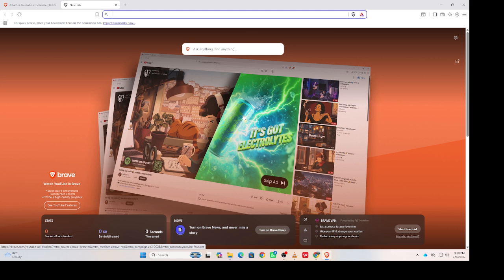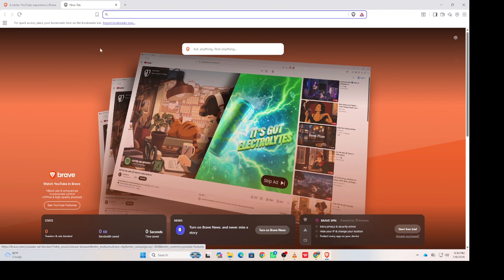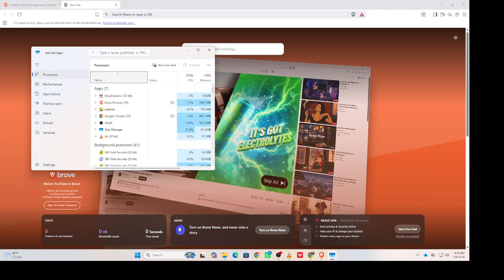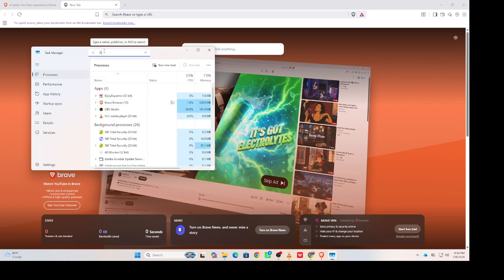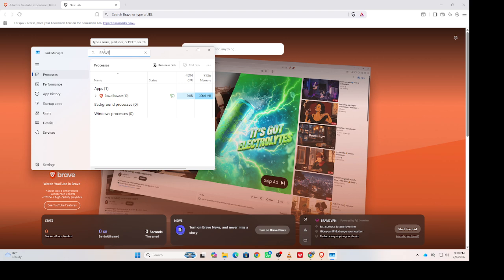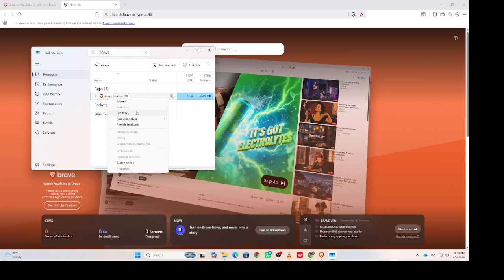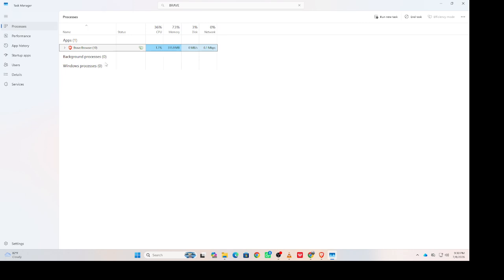How to Fix Brave Browser Not Opening Full Guide 2026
Learn how to fix Brave Browser not opening with this quick step-by-step guide for 2026. In this tutorial, you'll learn how to fix Brave Browser when it won't open, launch, or respond. We'll cover simple solutions like updating Brave, clearing cache, disabling extensions, and reinstalling the browser if needed. Works on Windows 11, Windows 10, macOS, and Linux.